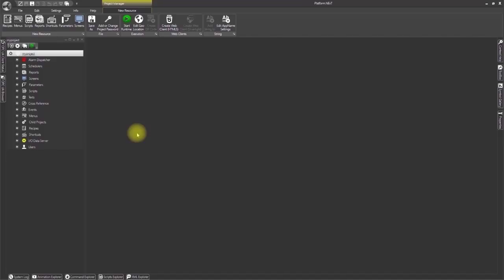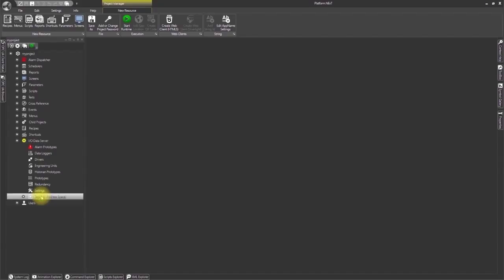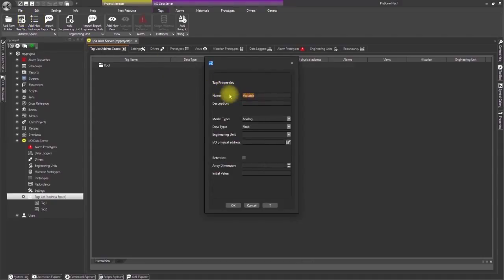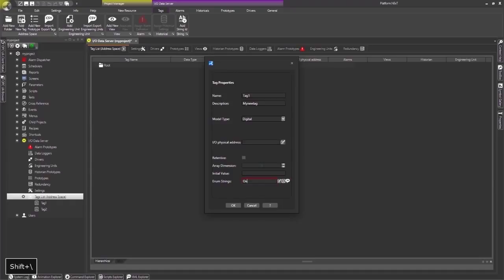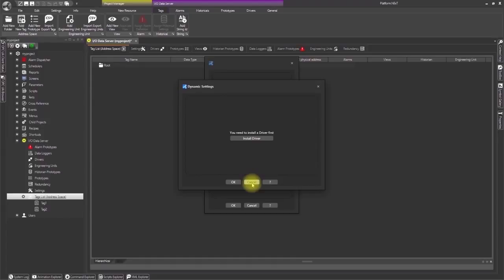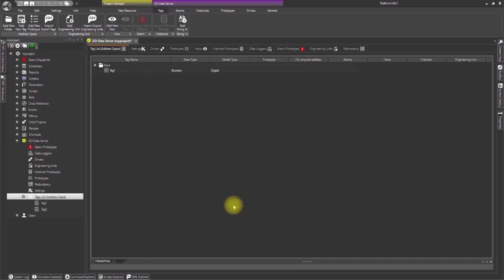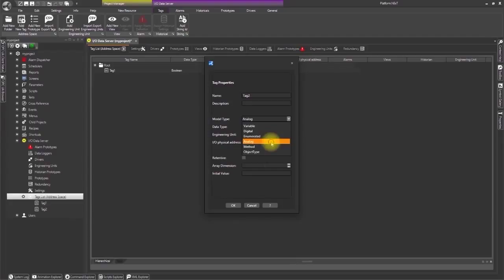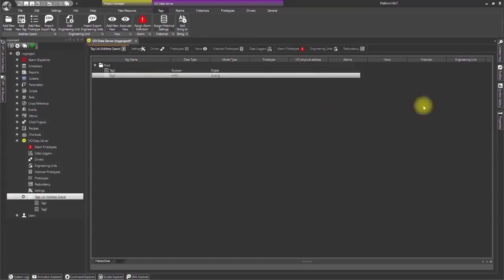Automation Platform.NExT - Lesson 2: How to create a new tag (ENG)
How to create a new tag in Automation Platform.NExT